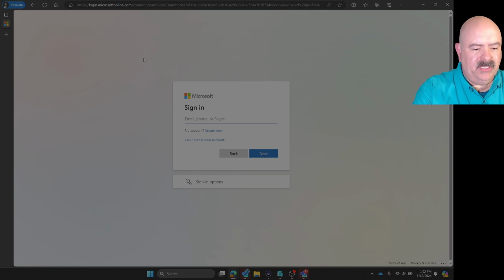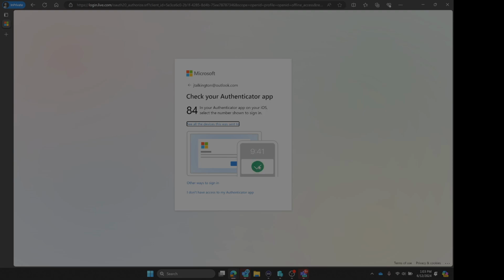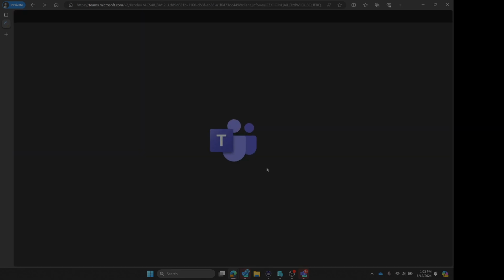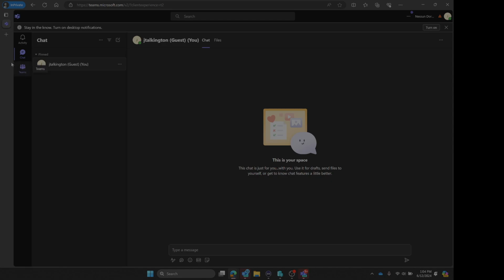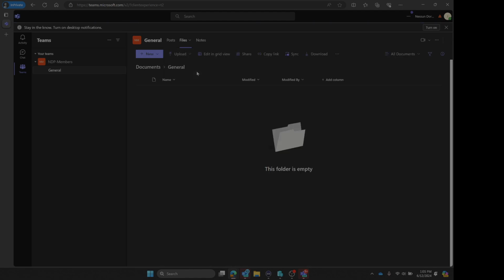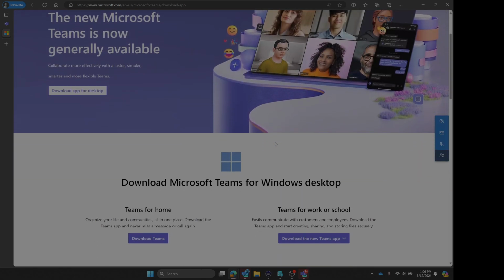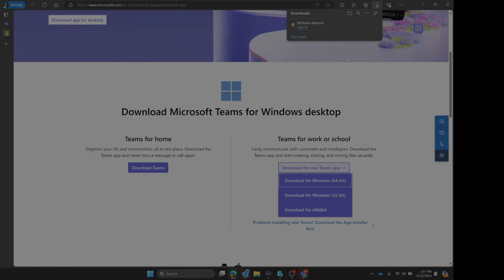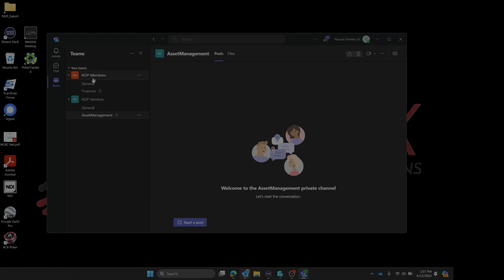Microsoft Teams as a Guest Part 2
Microsoft 365 Teams have the ability to invite external users as guests of existing Teams. These users login to the team either via the teams or by utilizing the desktop or mobile app. This 3 part video series outlines the prerequisites and process of connecting to a team and setting up the various client software to grant the best user experience.

Part 2 of the series shows how to connect on a desktop/laptop computer.